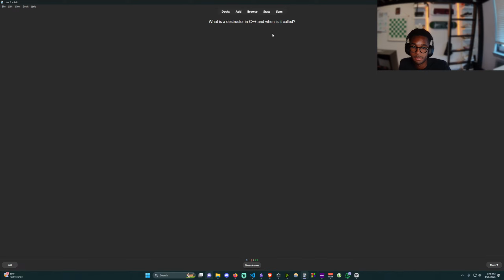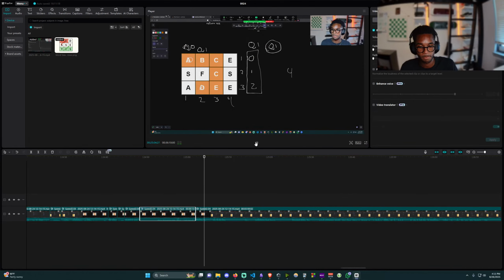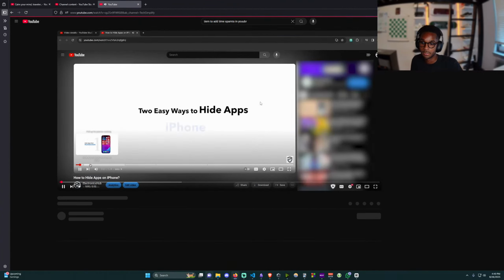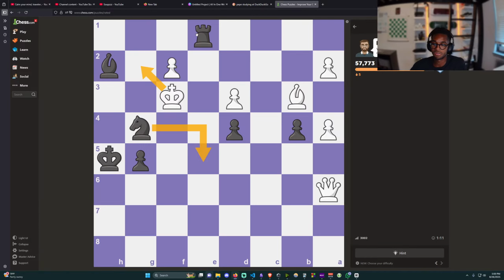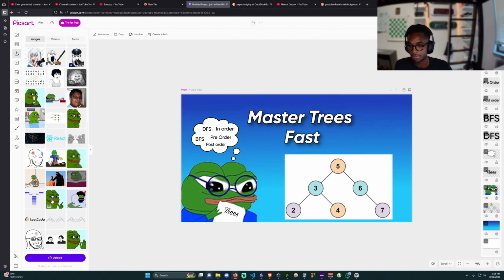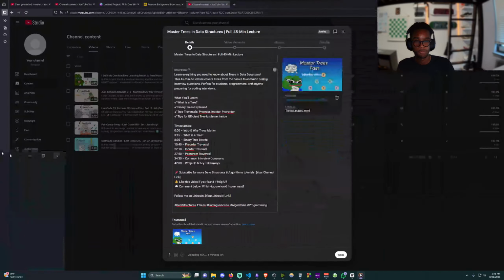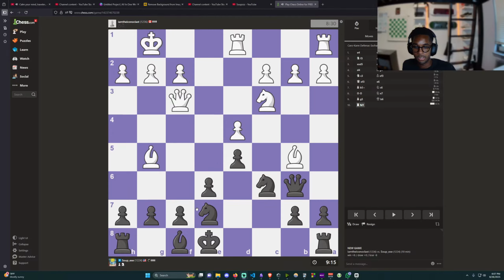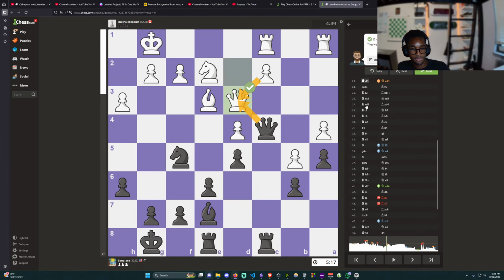3+ hour grind session Big editing day